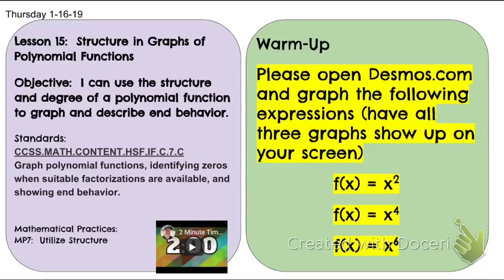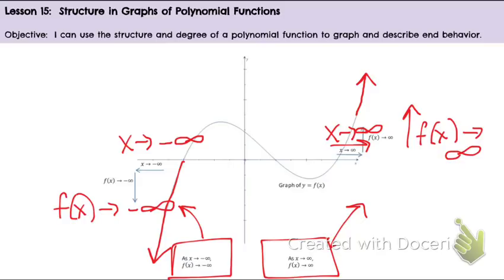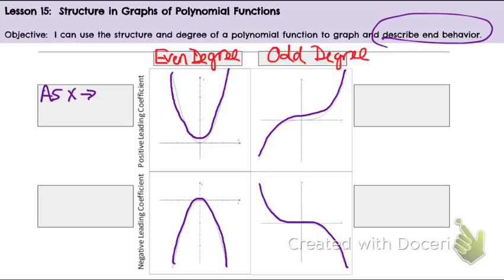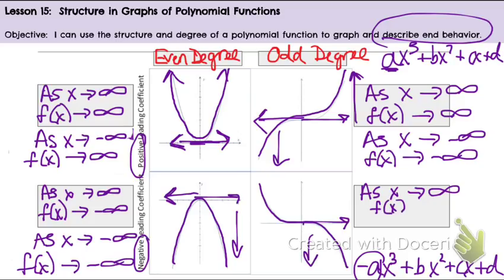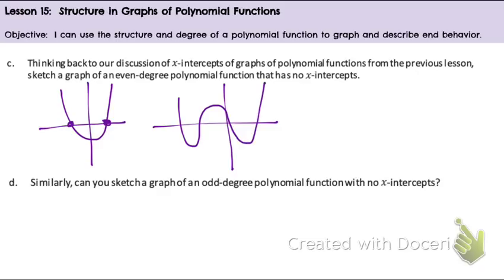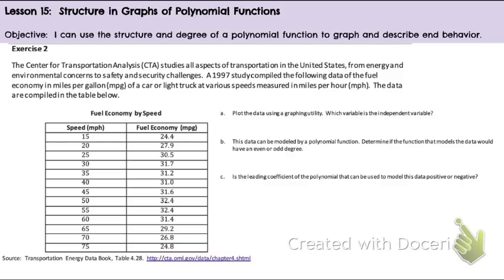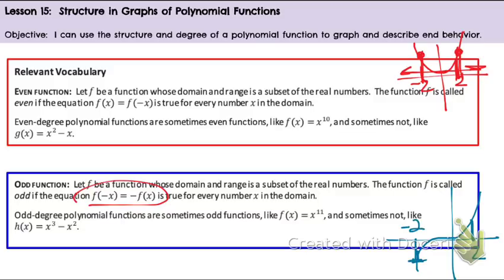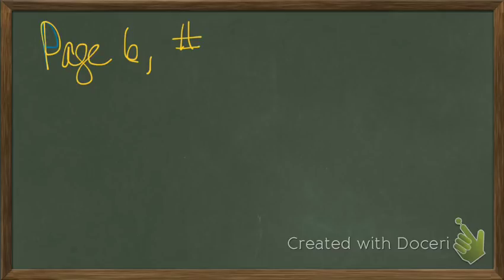Module 1 Lesson 15 notes